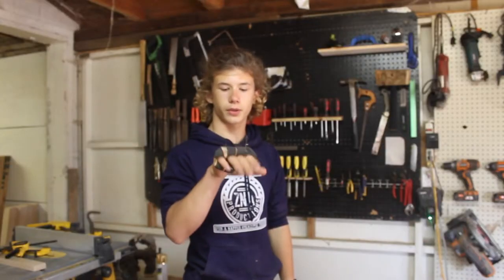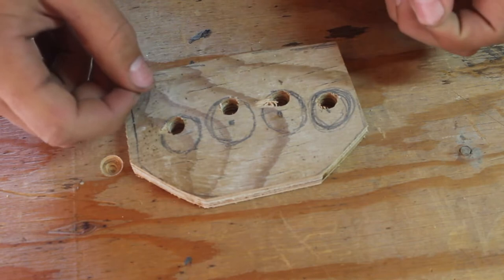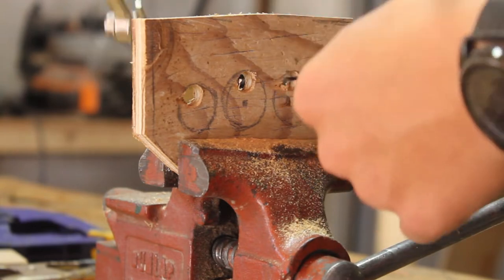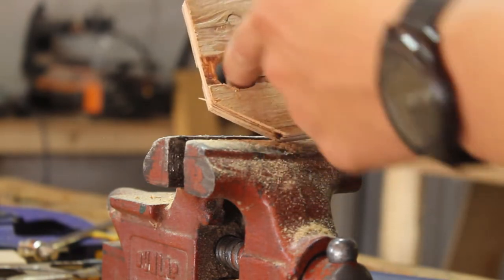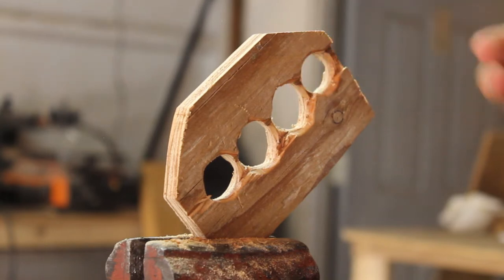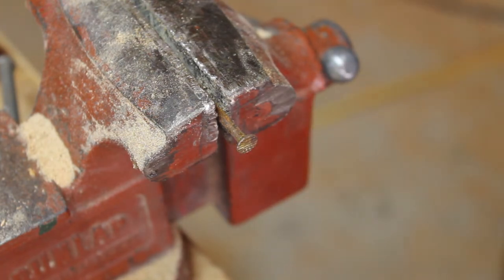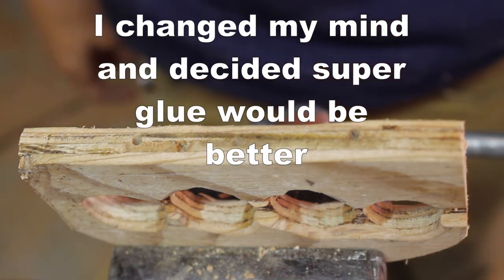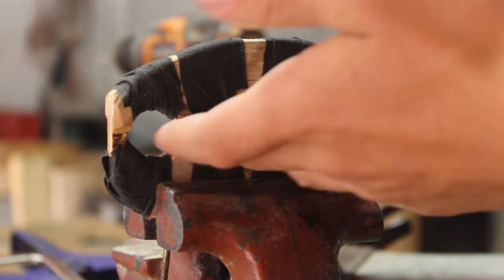This was fun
Show you how to make some knucks, I will.
Very easy making your own will be.
Enjoy the video you will, I hope.

Cheap coping saw